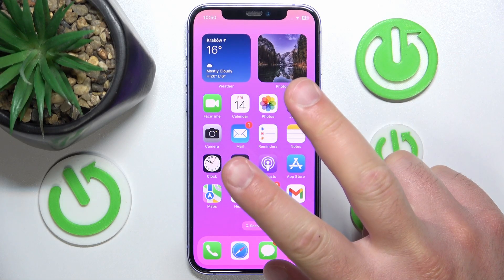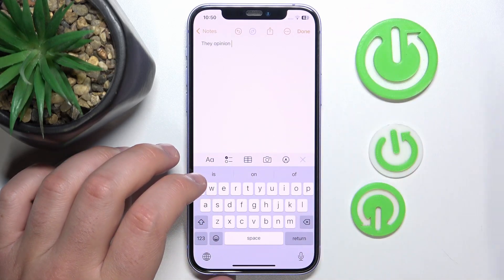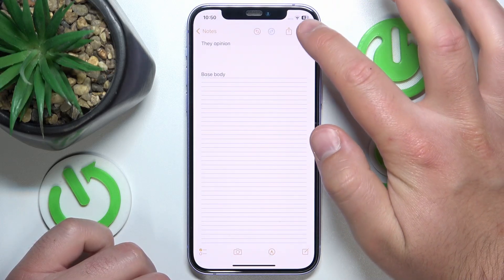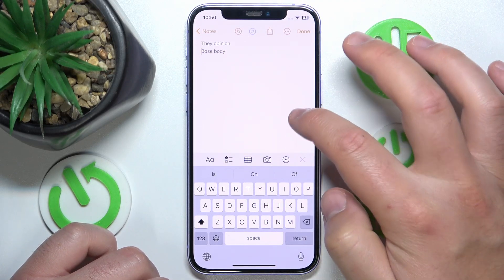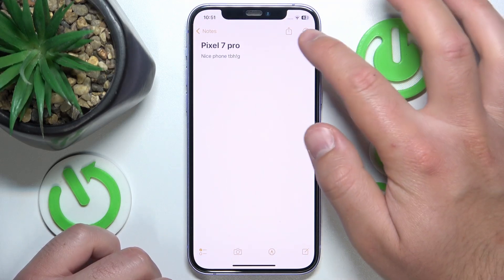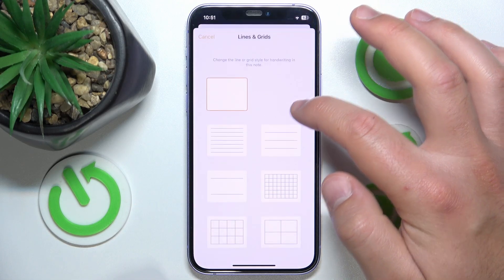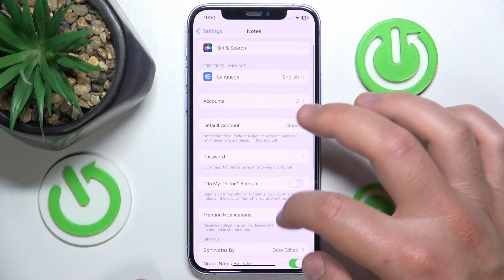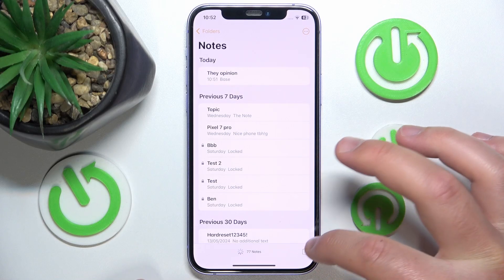Add and Remove Lines and Grids in iPhone Notes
Learn how to add and remove lines and grids to your notes on iPhone with our easy-to-follow tutorial! In this video, we'll show you how to customize your Notes app to enhance your note-taking experience. Whether you prefer lined paper for writing or grids for drawing, our step-by-step guide will help you set up your notes exactly the way you want. Perfect for students, professionals, and anyone who loves staying organized, this tutorial will make your digital note-taking more efficient and visually appealing. Watch now to master the art of customizing your notes on iPhone!

Viewer Questions
How do I add lines to my notes on iPhone?
Can I remove grids from my notes in the iPhone Notes app?
What are the benefits of using lines and grids in iPhone notes?
How do I customize the appearance of my notes on iPhone?
Is it possible to switch between lines and grids in the iPhone Notes app?